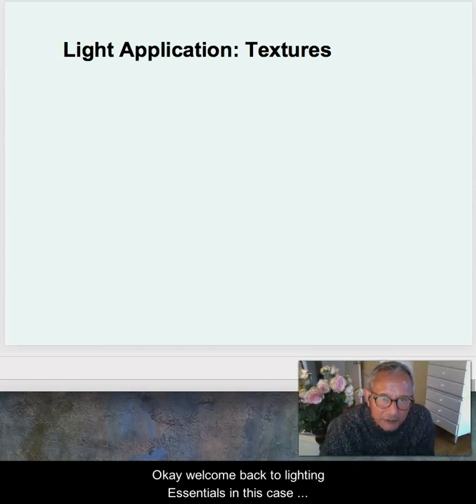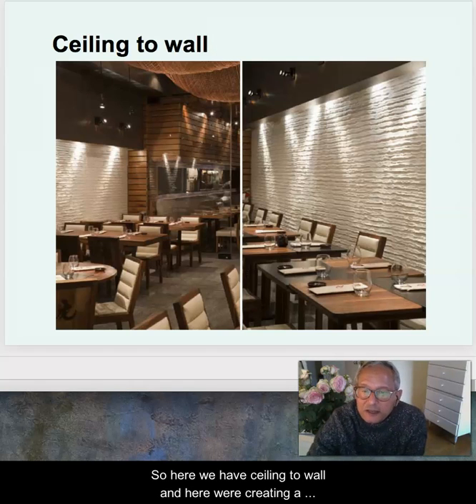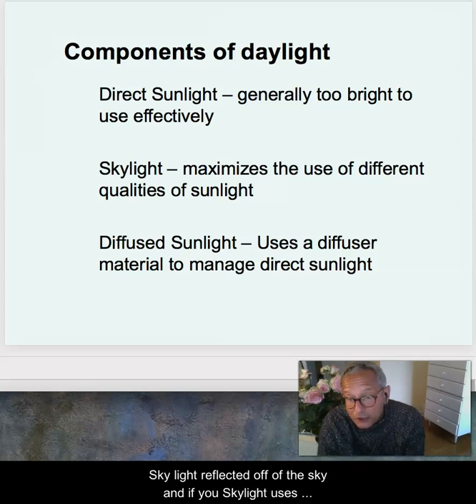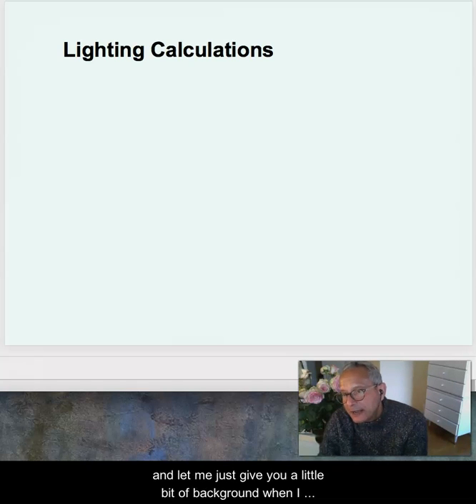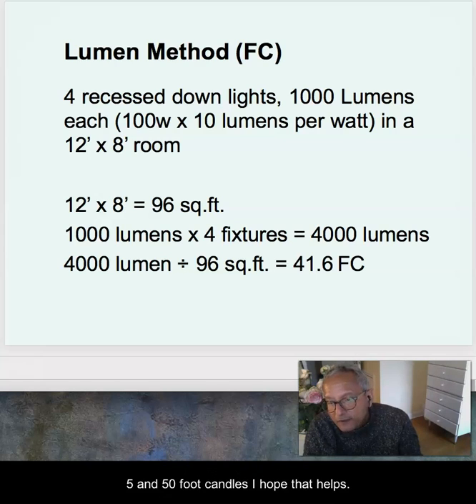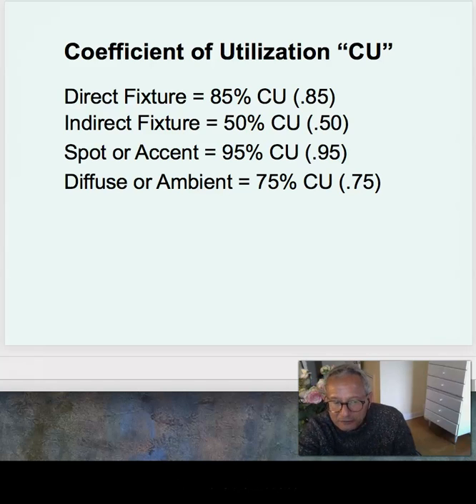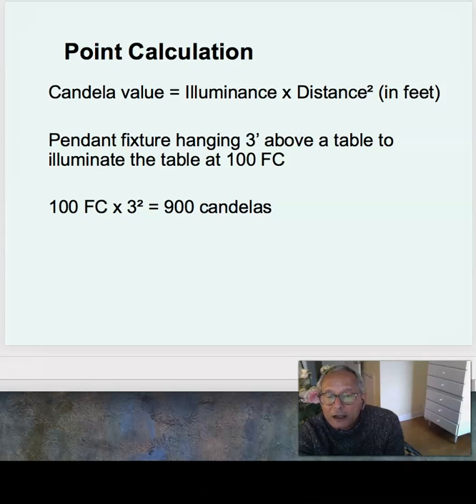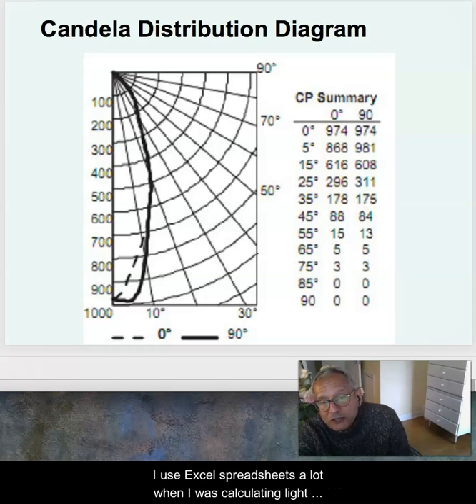Lighting Essentials Part 2 texture, daylight and lighting level calculations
Lighting texture, daylight and light level calculations.